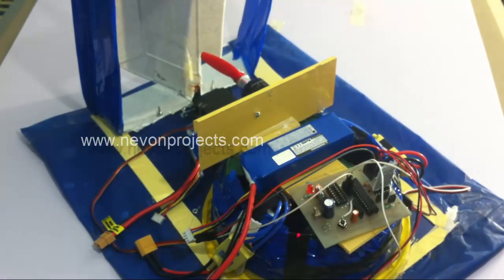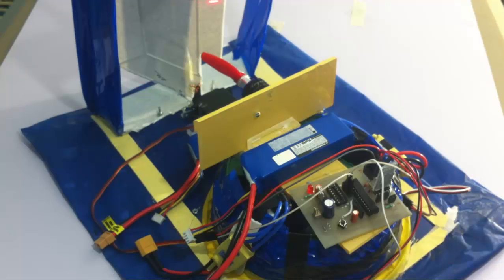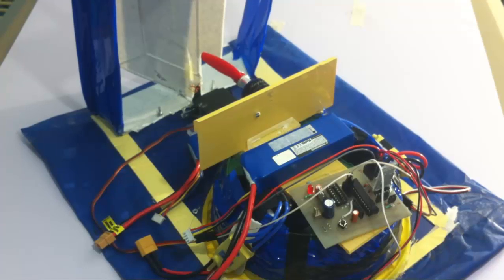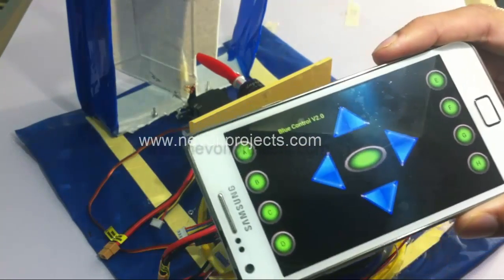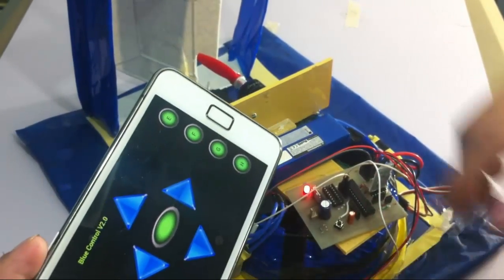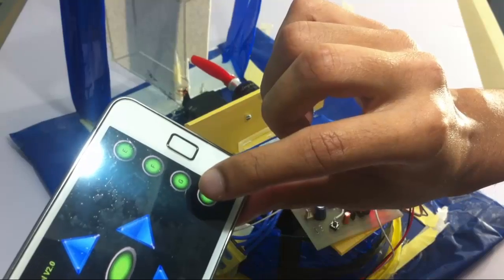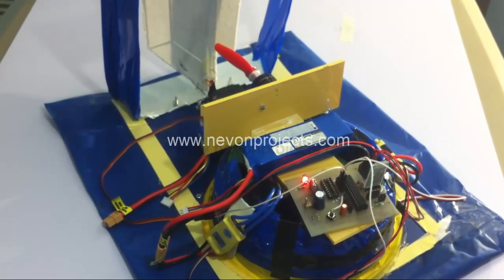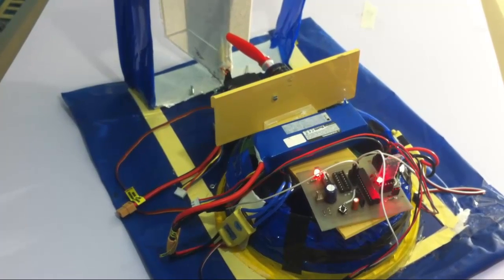Android Controlled Hovercraft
An advanced hovercraft that uses high rpm motors interfaced with an avr family microcontroller to to navigate on android commands through a bluetooth connection.